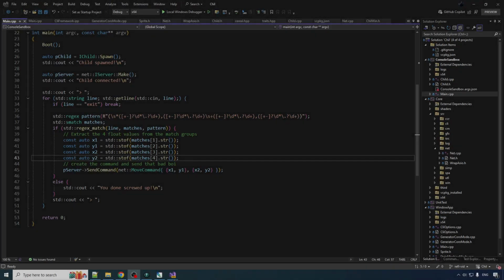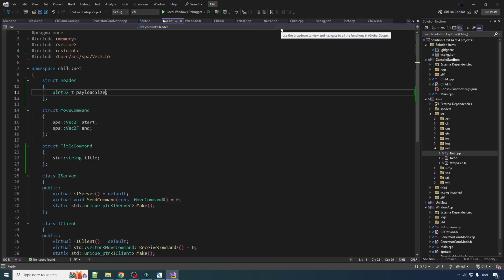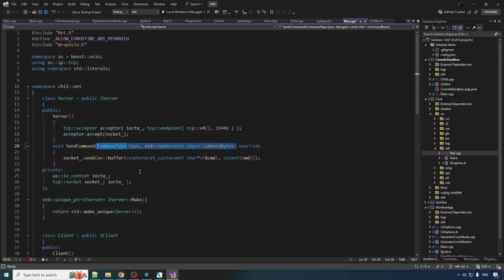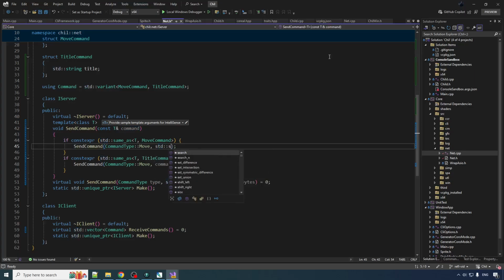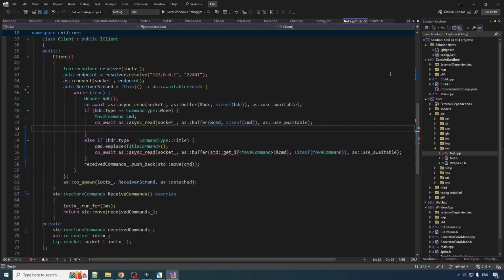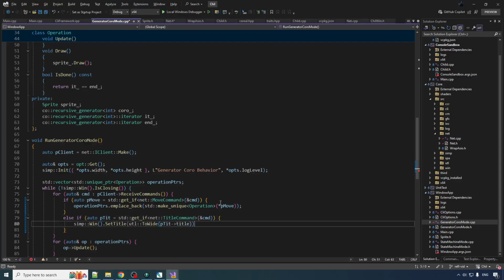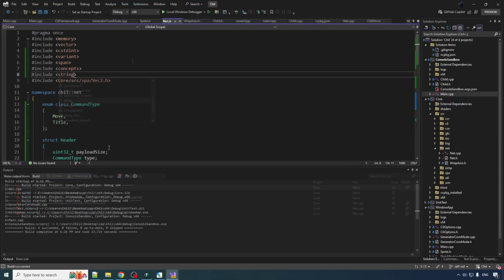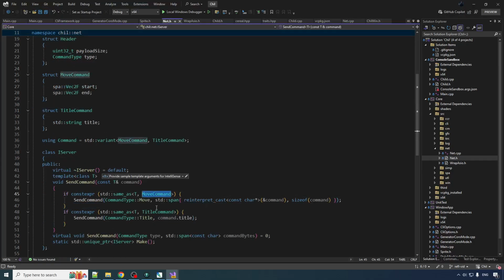C++ std::variant Multi-Command Polymorphism [Reflective Serialization]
Part of a series on a bunch of topics, mainly intended to (eventually) share some ideas about serialization and reflection in C++.